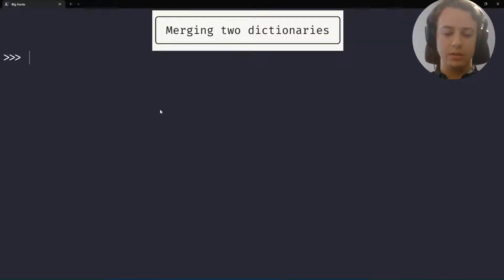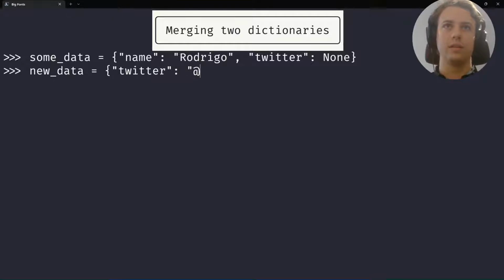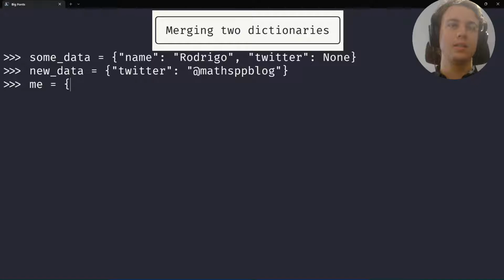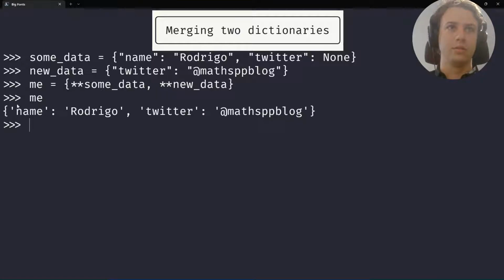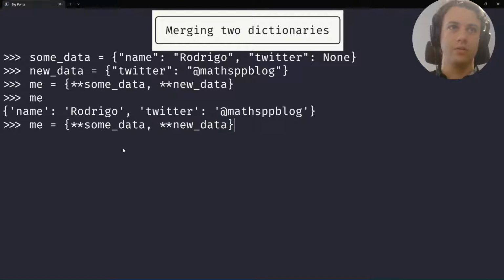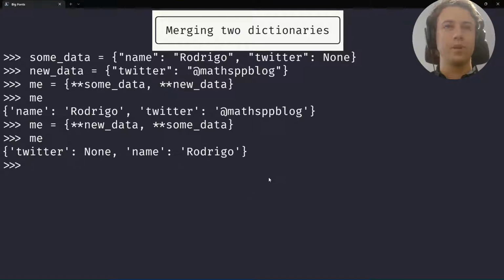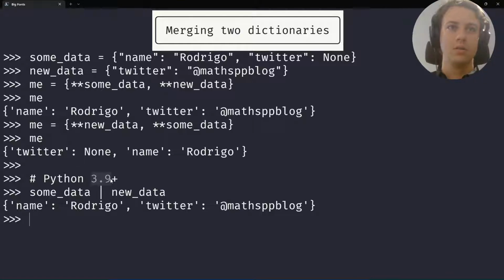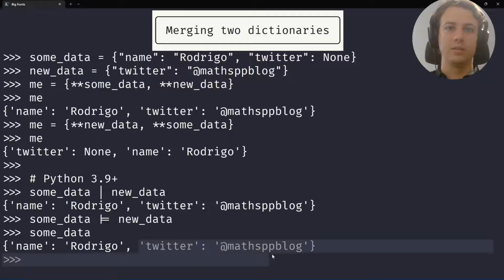Merging two dictionaries in Python 🐍